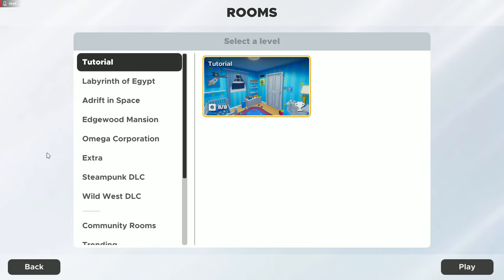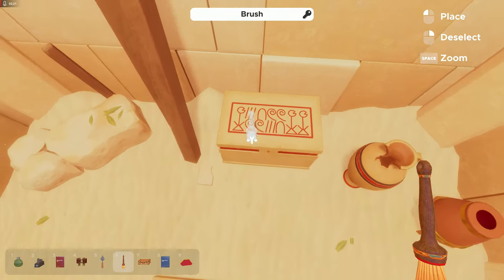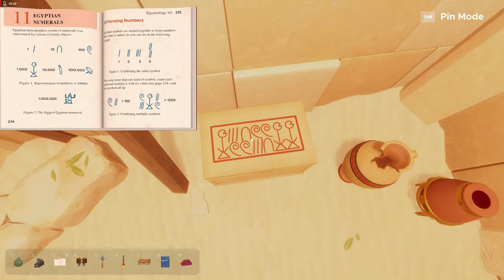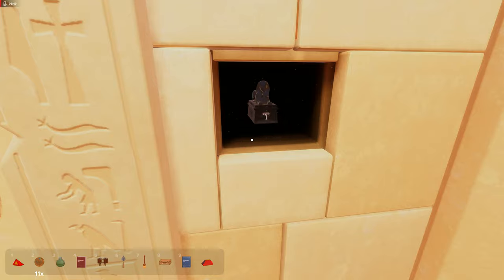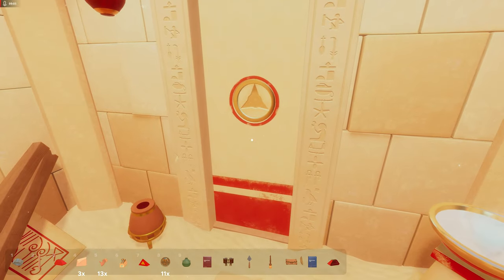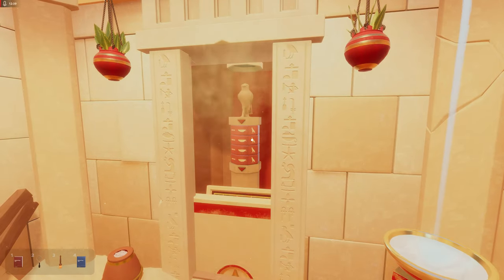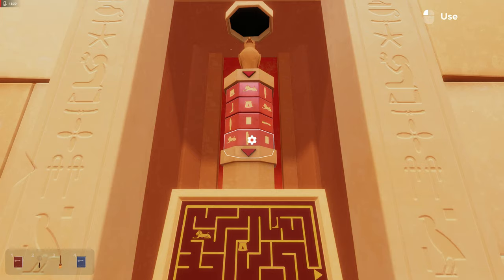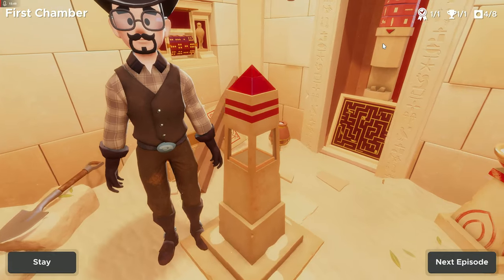Escape Simulator Egypt First Chamber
The start to escaping the labyrinth of Egypt